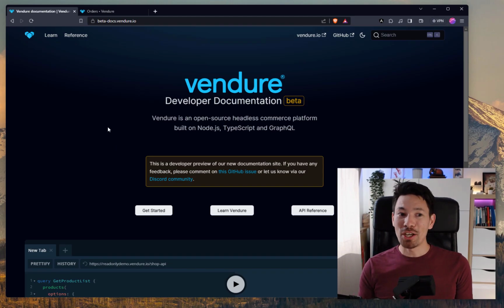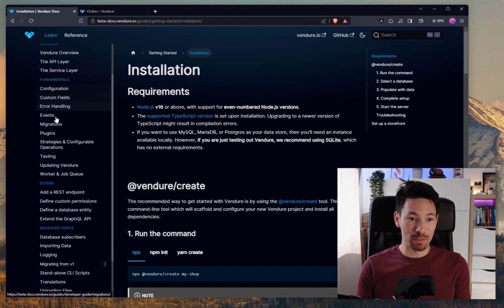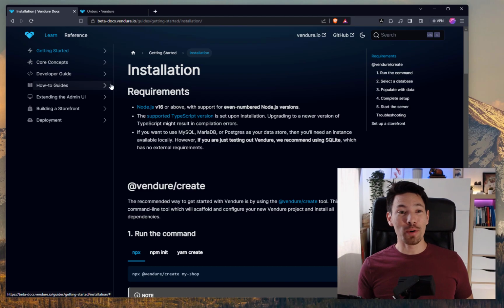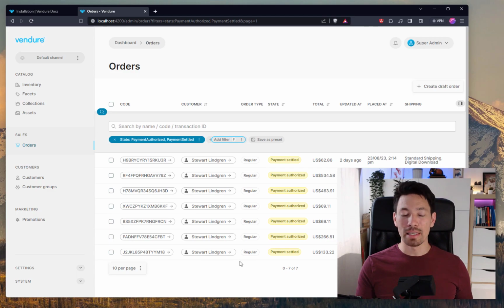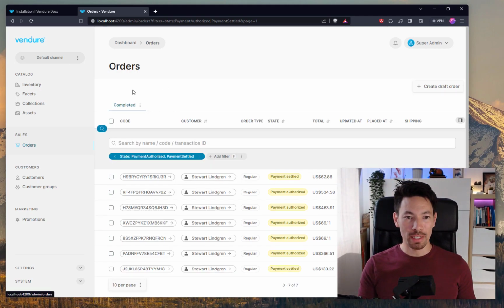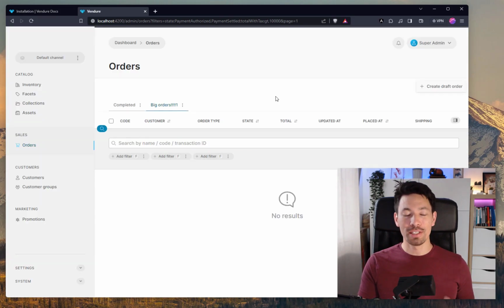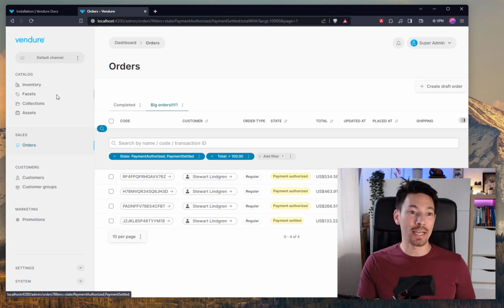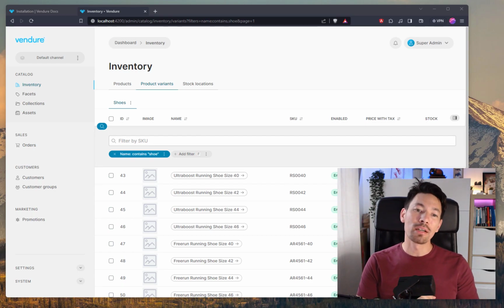Vendure Dev Diary: Aug 23 #2 - New docs go beta, UI data table presets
Updates for week ending 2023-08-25. Just launched the new docs as a beta preview! And check out the huge UX improvement coming soon to the Admin UI.